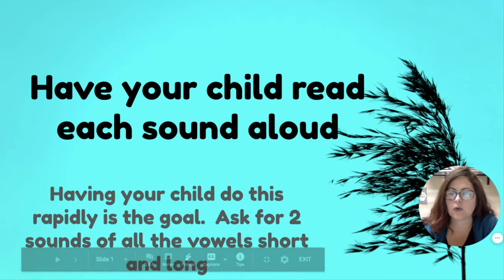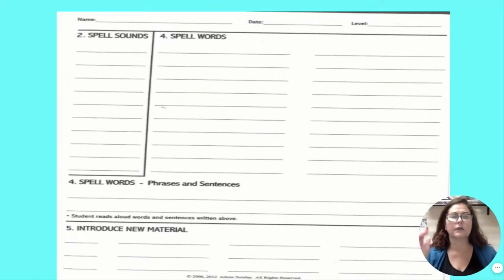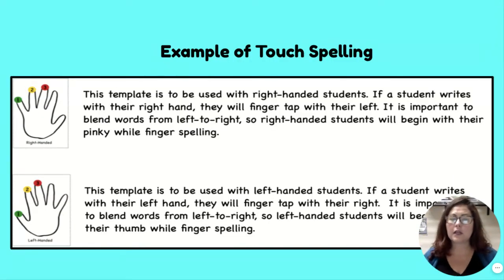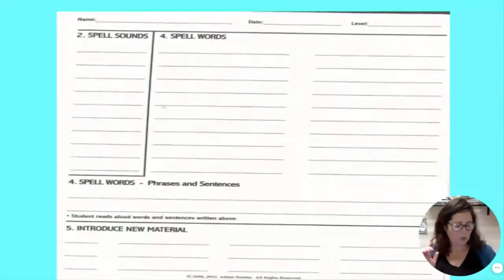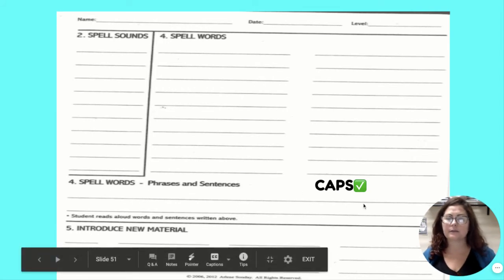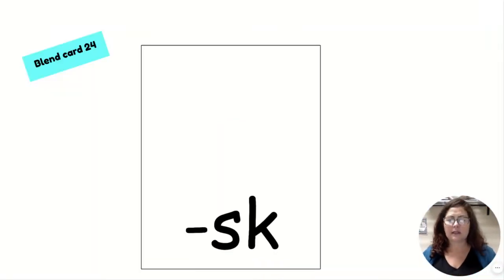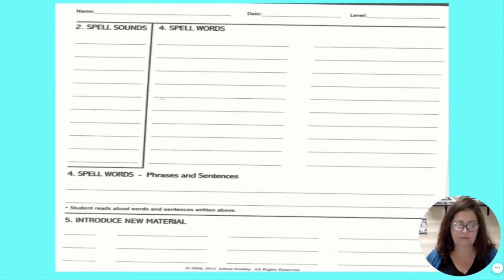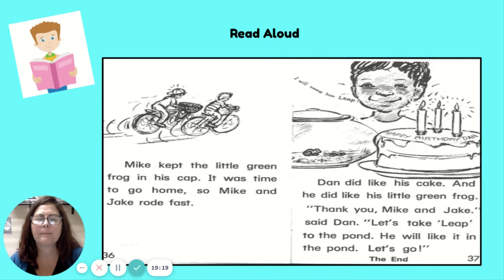Sonday Level 26 Day 4 1